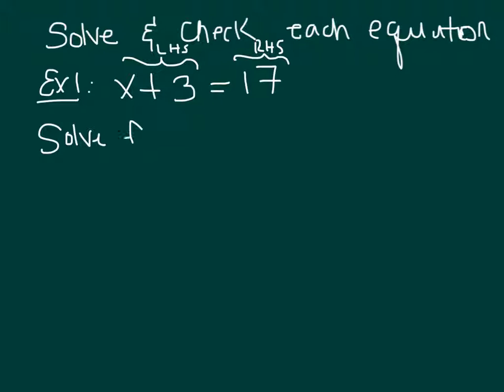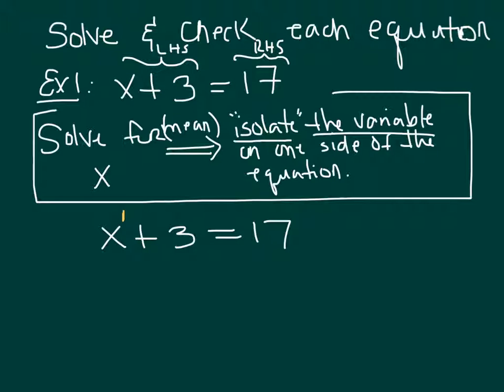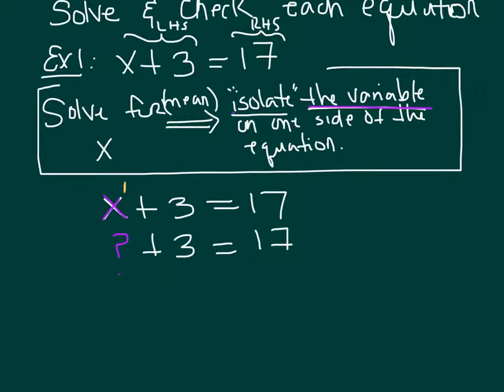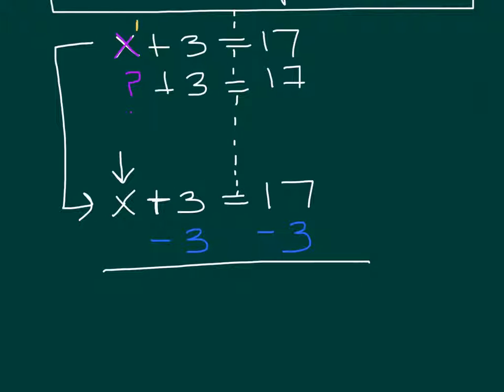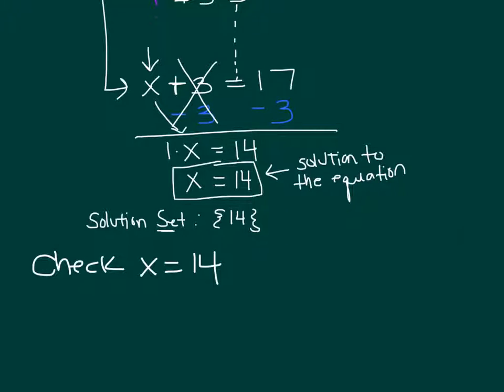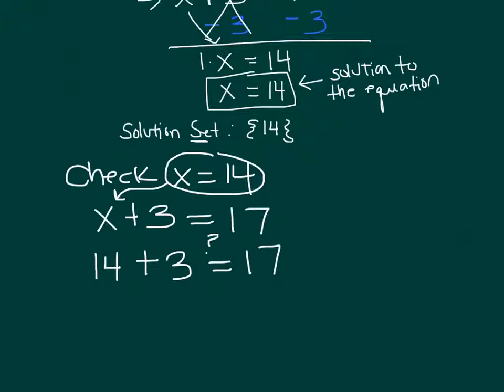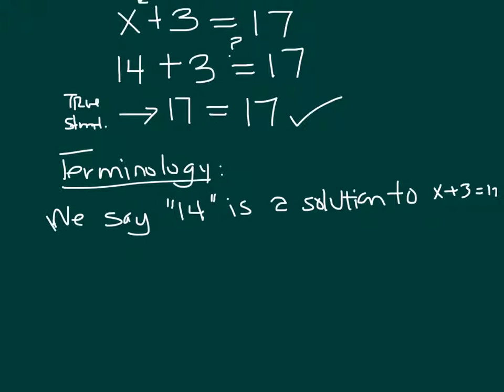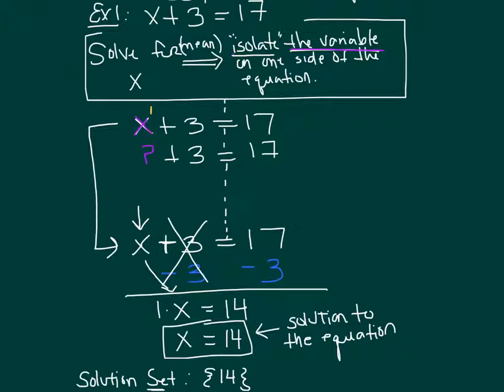6.2 Example 1